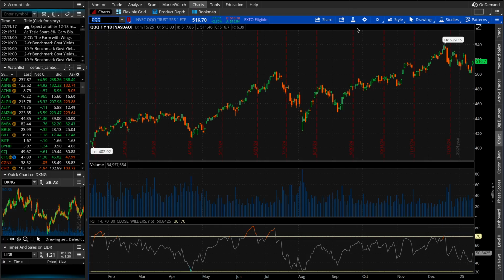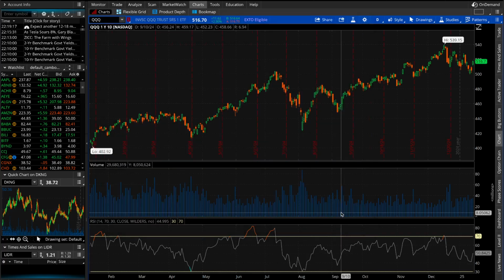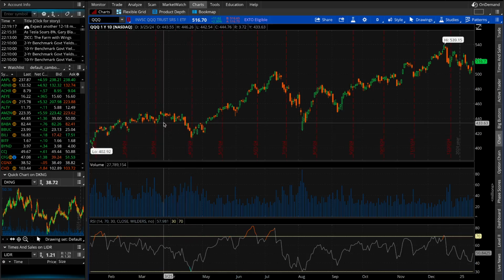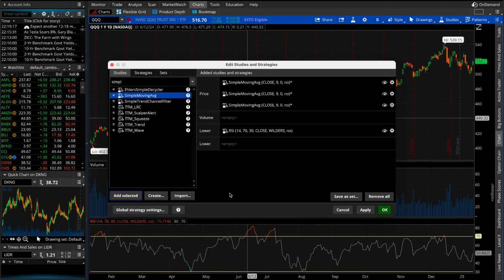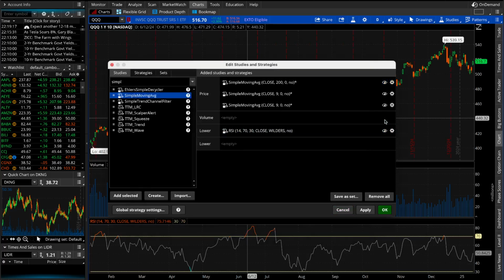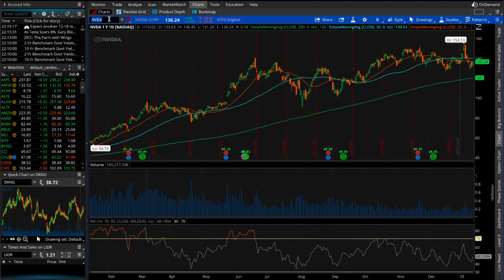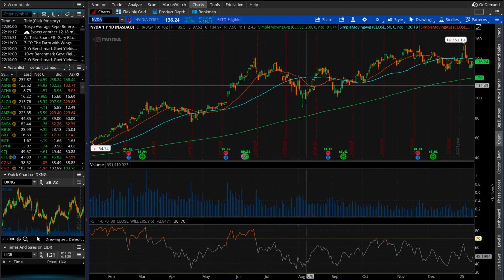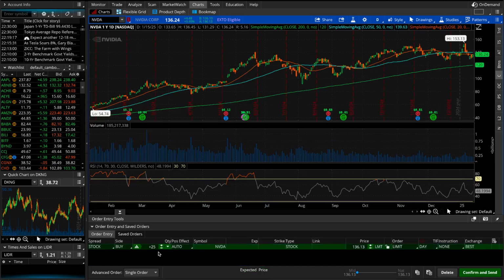Beginners Stock Trading Guide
Ready to dive into the world of trading but not sure where to start? This beginner-friendly guide walks you through the essential first steps:

📈 Open a Brokerage Account – Learn how to choose the right platform for your needs.

💵 Fund Your Account – Find out how to deposit money securely and get started.

📊 Set Up Your Stock Chart – Customize your chart for better insights and smarter trades.

Whether you’re new to investing or looking for a refresher, this video will help you start trading with confidence.